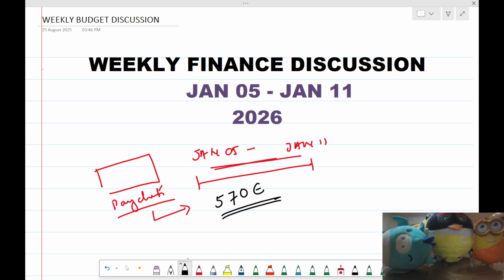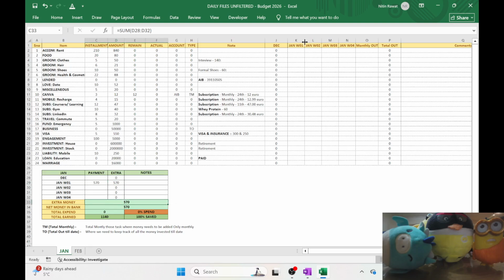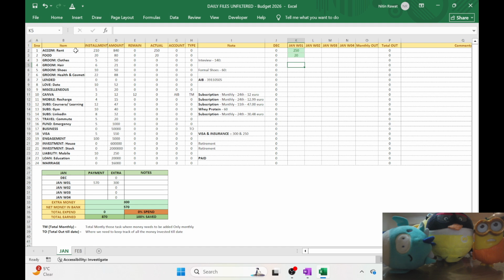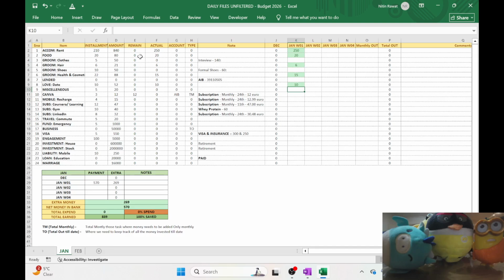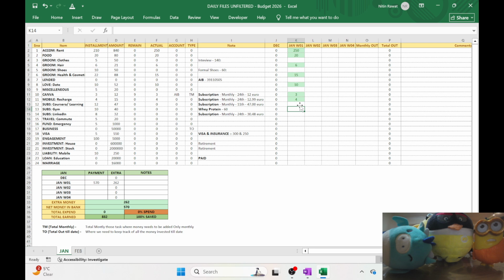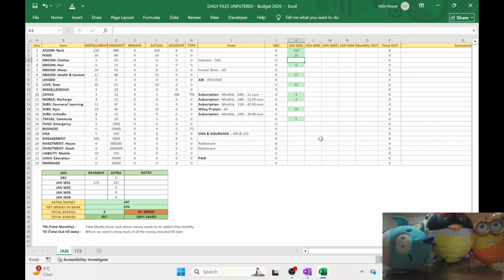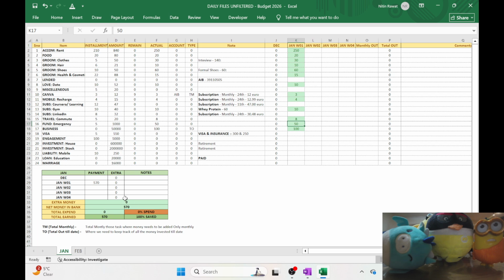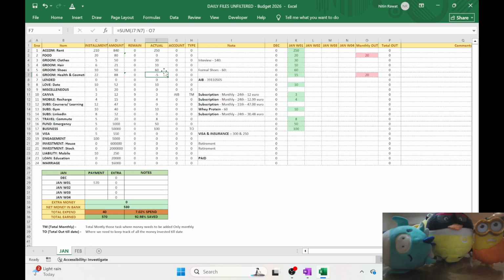My Real Weekly Budget | Paycheck to Expenses Breakdown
🎬 Daily Files Unfiltered – Real Life, Raw & Uncut

Welcome to Daily Files Unfiltered, your go-to channel for raw, unfiltered daily vlogs, fitness routines, healthy lifestyle tips, and real-life adventures. Here, you get an authentic, behind-the-scenes look at my life, from workouts and running sessions 🏃‍♂️, to strength and MMA training 🥊💪, meal prep, protein shakes, and everyday routines.

No scripts. No filters. Just real moments, honest experiences, and practical tips for living a healthier, stronger, and more motivated life.

On this channel, you’ll discover:

Daily Vlogs & Life Updates – follow my uncut day-to-day journey

Running Tips & Outdoor Workouts – improve stamina, endurance, and overall health

Strength Training & MMA Workouts – bodyweight exercises, weight training, and fight prep

Post-Workout Recovery & Stretching Routines – reduce soreness and prevent injury

Healthy Meal Prep & Protein Shakes – easy recipes for muscle growth and energy

Fitness Motivation & Personal Growth Tips – stay inspired and push your limits

Lifestyle & Life Hacks – practical tips for productivity, organization, and mental wellbeing

If you’re looking for honest, real-life content, fitness guidance, nutrition advice, or just a motivational daily vlog, Daily Files Unfiltered is your place. Learn, grow, and be inspired while seeing life raw, real, and uncut.